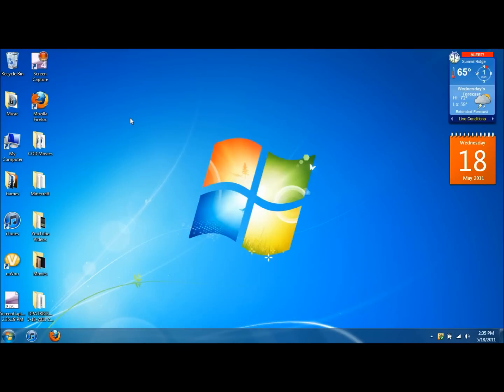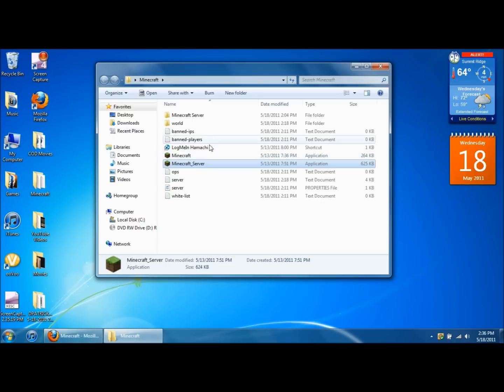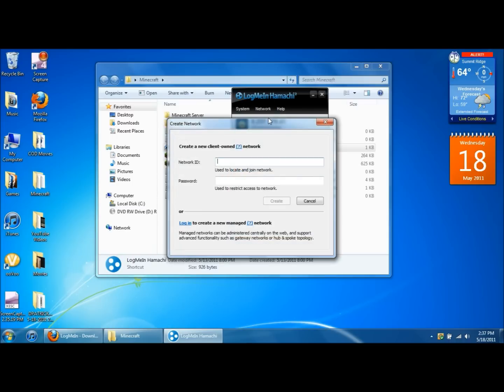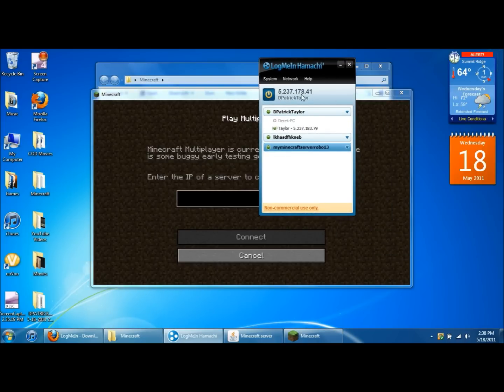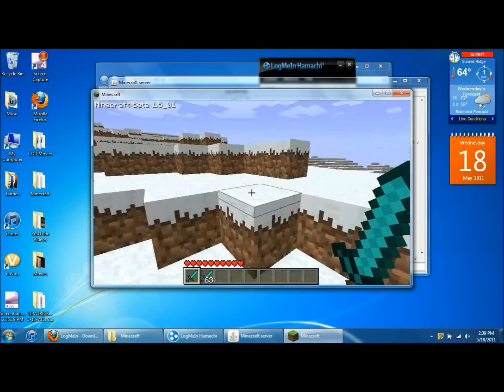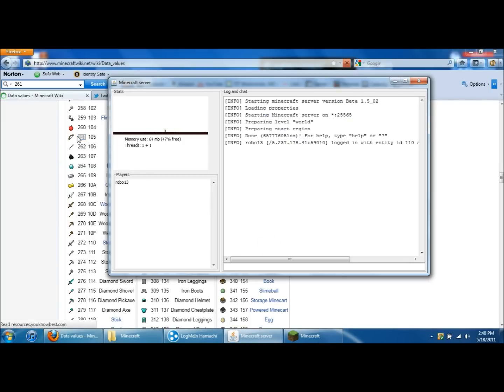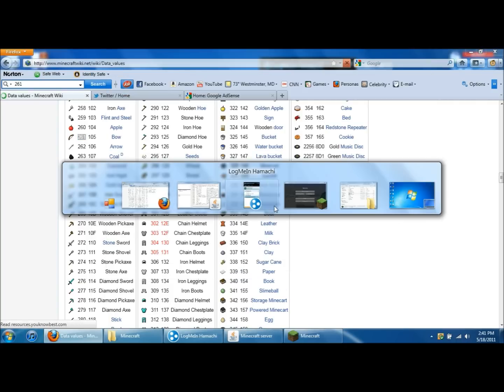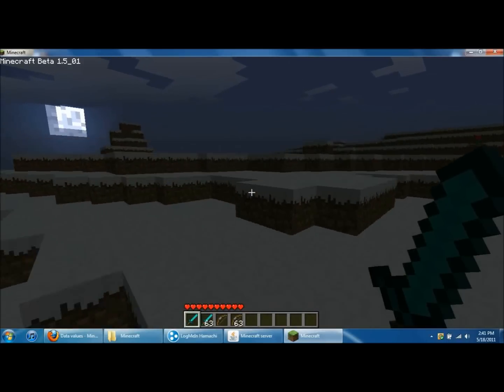How to Make a Minecraft Server FAST AND EASY (2011)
THIS IS OUTDATED! CLICK HERE FOR THE MARCH 2012 UPDATED VERSION!

This is how you make a Minecraft Server so you can play multiplayer online!